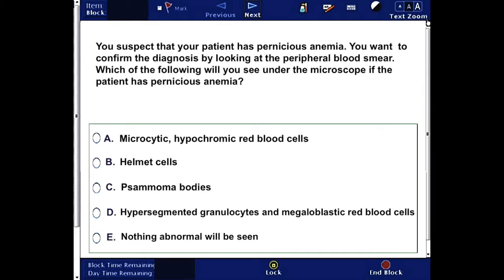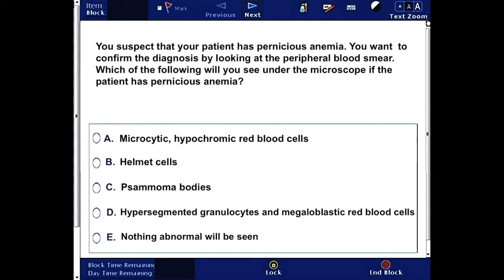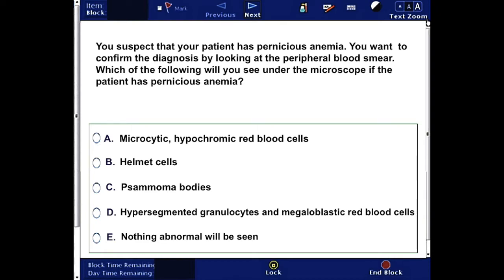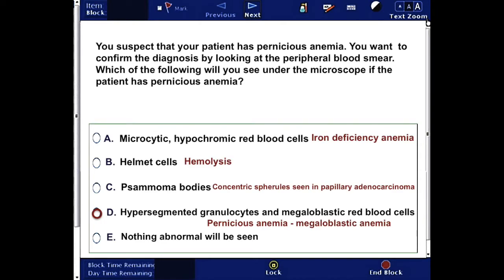USMLE Step 1: Question 27 (with answer and explanation)